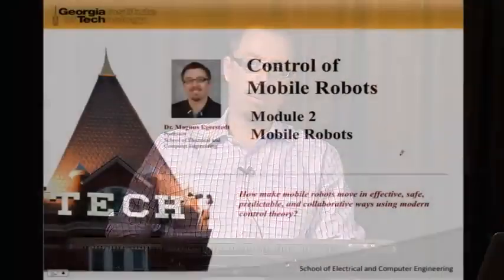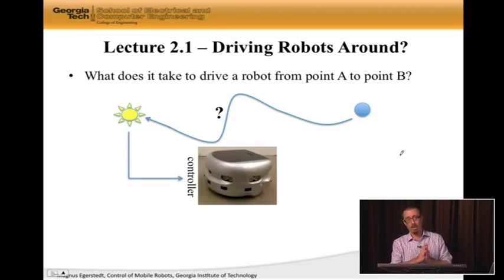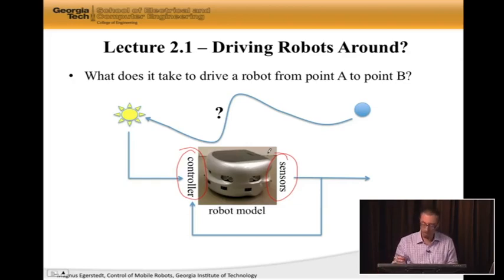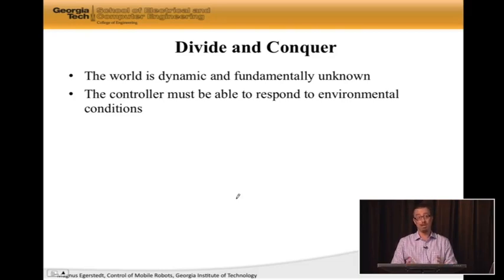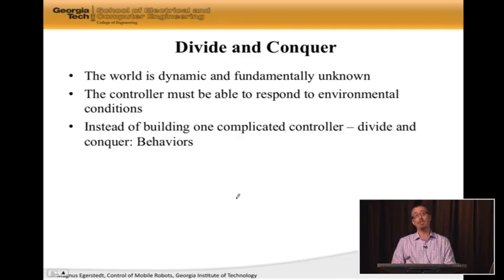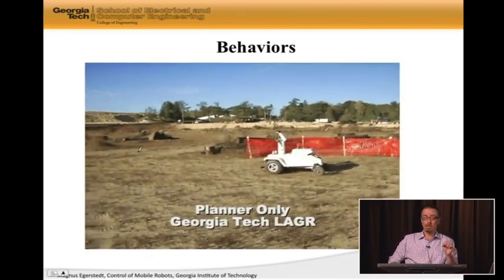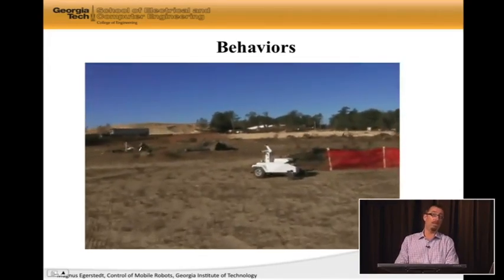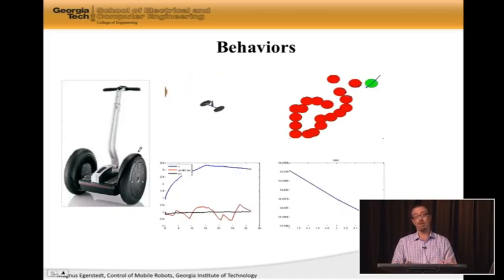Driving Robots Around